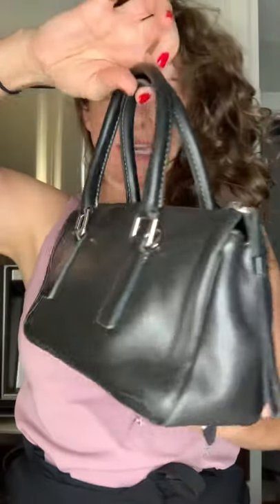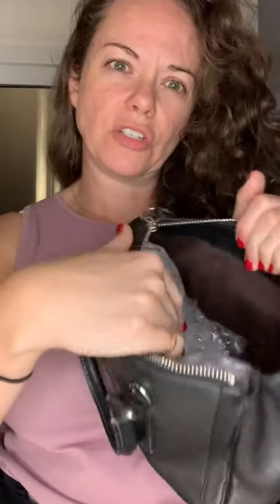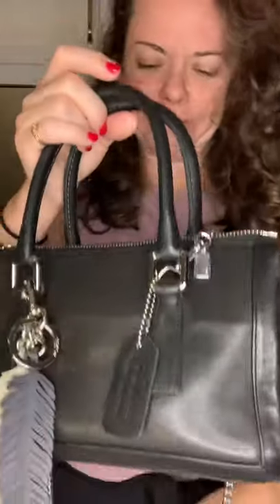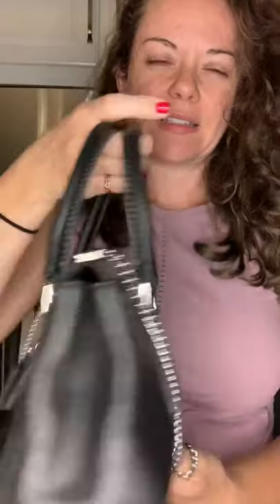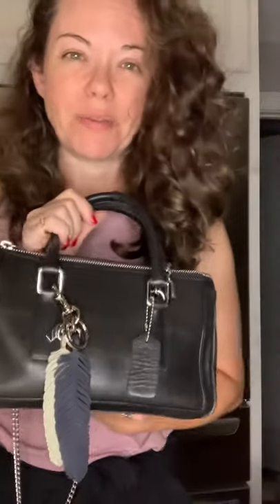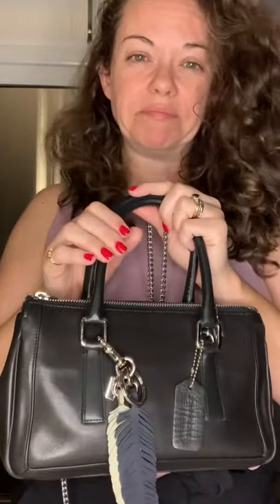Vintage Coach #9421 Small Zip Satchel Purse Talk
Here we take a look at the Vintage Coach #9421 Bonnie’s Legacy Small Zip Satchel Bag in Black with Nickel Hardware. Substituted original leather crossbody strap with a Coach Silver Chain strap.

This bag is sold but check out My Poshmark Closet to see others

And if you are new to PM
Join me on Poshmark—my favorite app to buy & sell fashion and more.